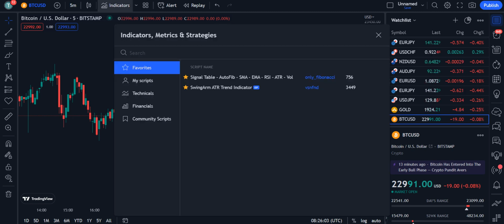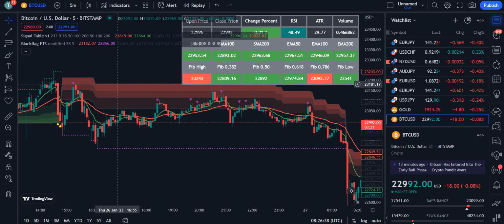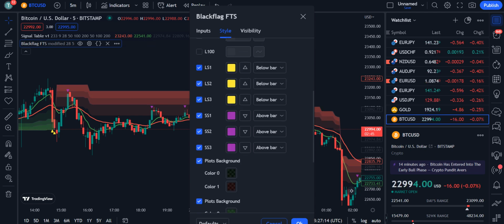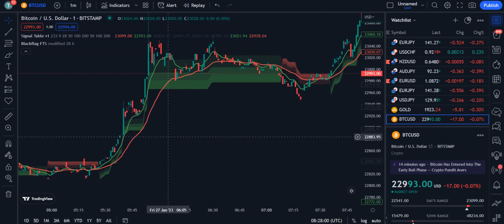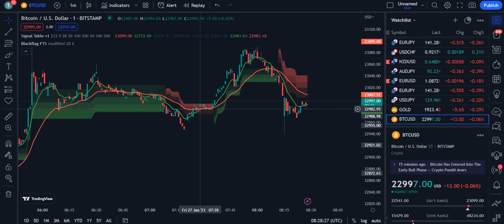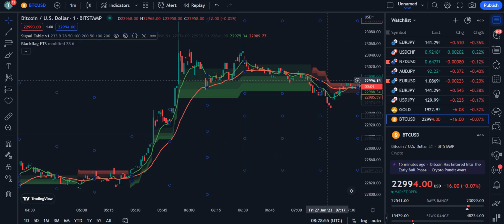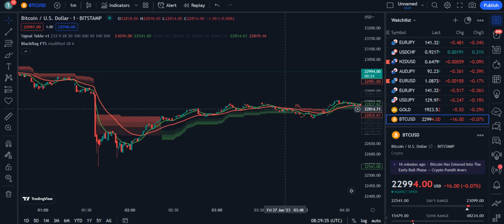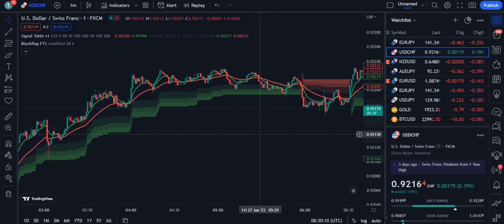Fibonacci Trading Strategy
In this video I will teach you one of easiest 1 minute Crypto scalping strategy that will make you insane profits. This strategy includes 2 free to use Trading View indicators that can accurately predict the direction of the market. I will also explain what order block is in trading and how to use it in our advantage.